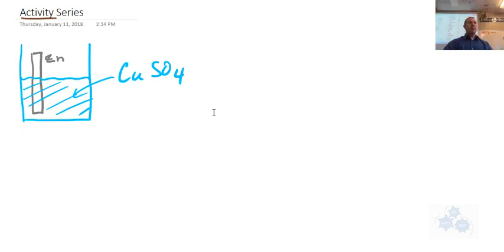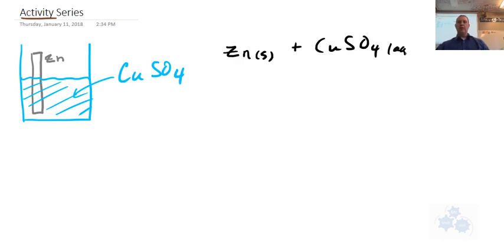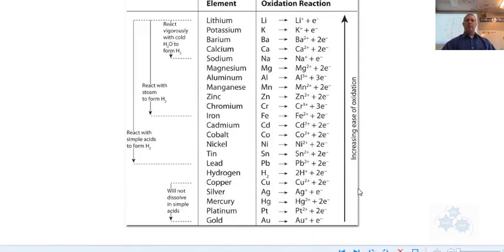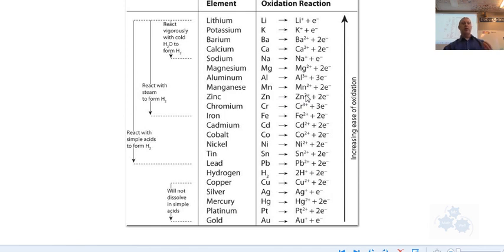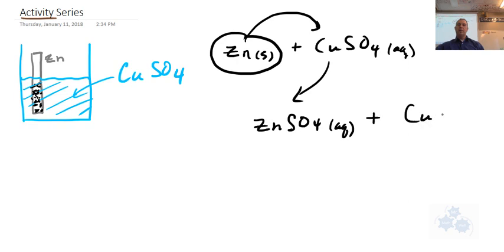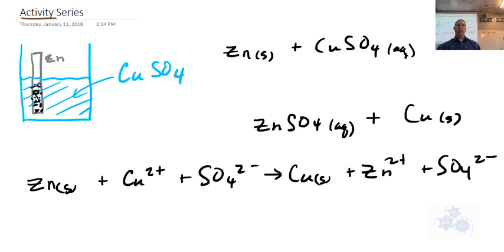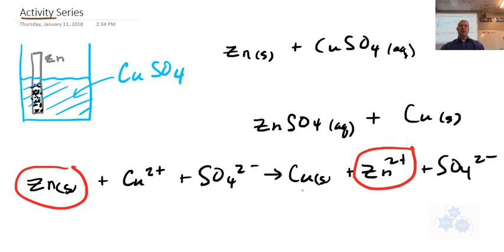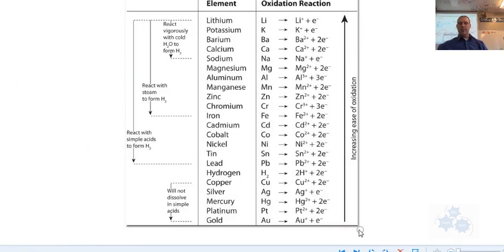Chemistry 30 Activity Series - Redox Intro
Using the Activity series of metals helps us understand single replacment reactions and introduces us to "exchange of electrons" in chemical reactions which is the basis fro REDUCTION OXIDATION REACTIONS